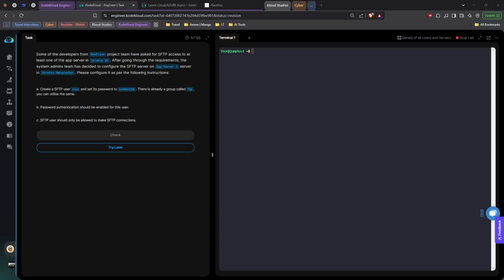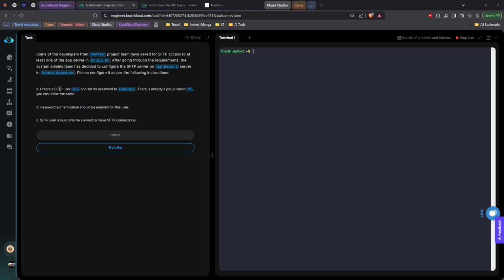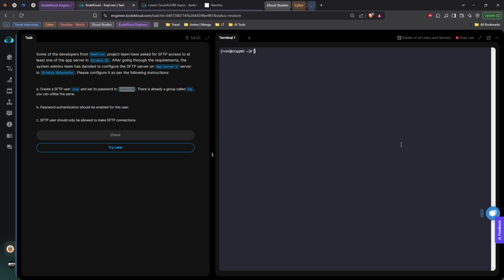Install And Configure SFTP | Linux Lvl 3 | KodeKloud Engineer